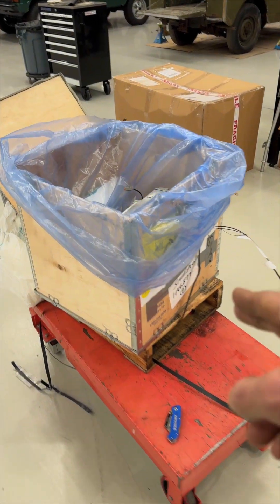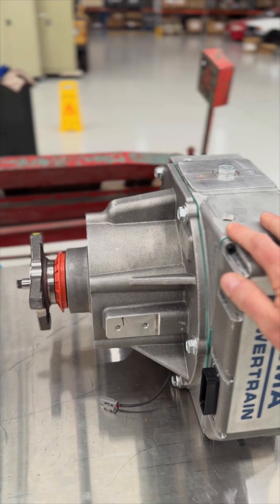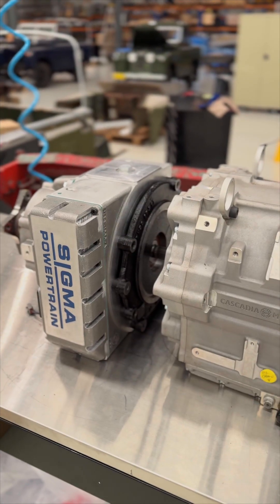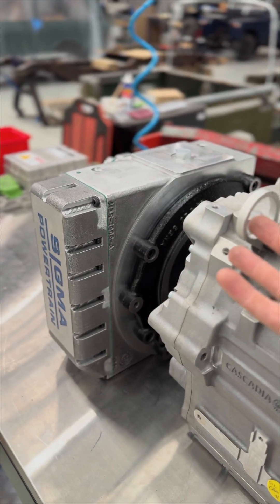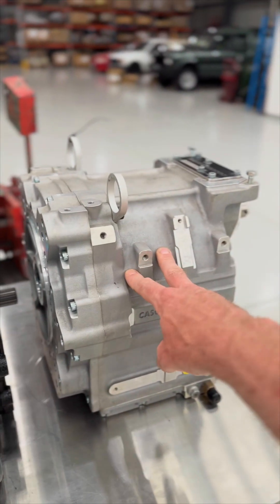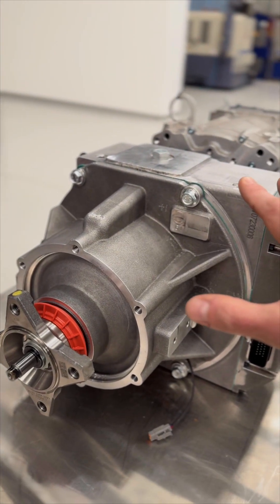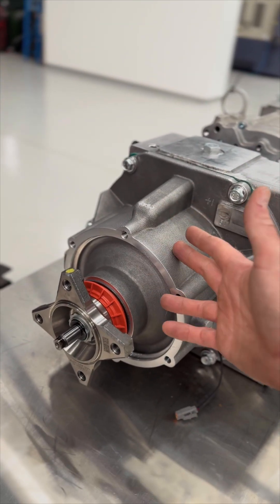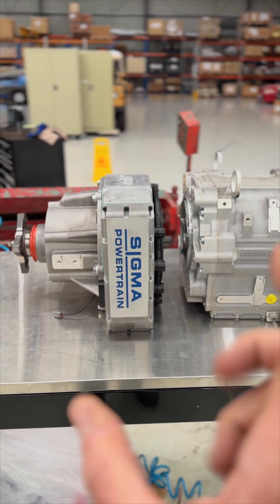A 3 speed auto in an EV?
We’re using Sigma’s 3 speed, dedicated EV auto for some upcoming projects.